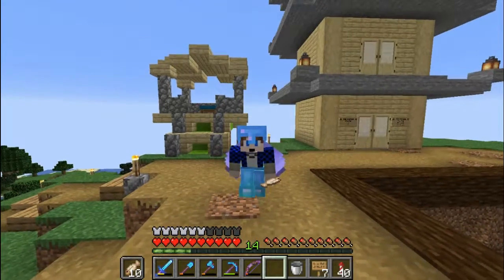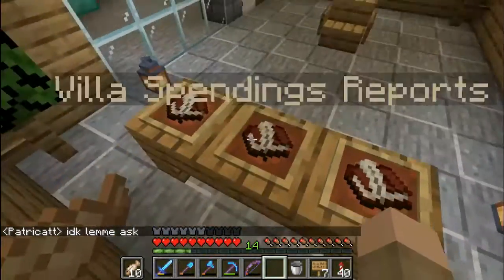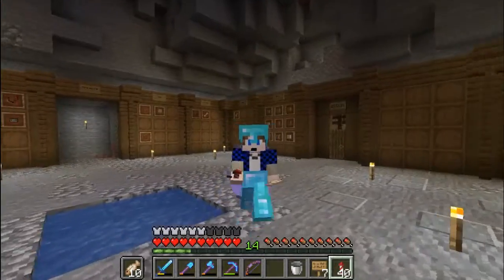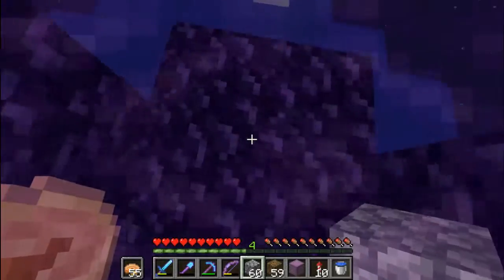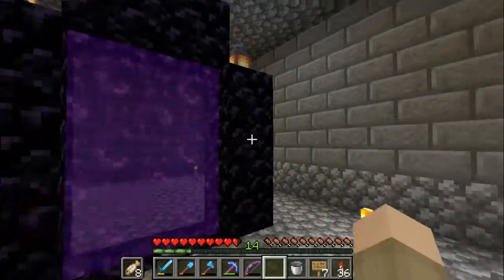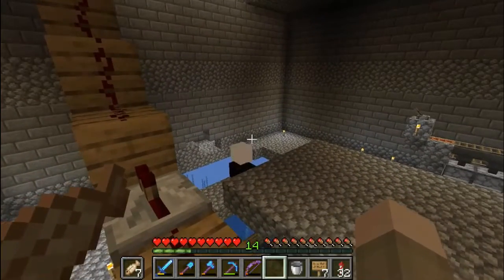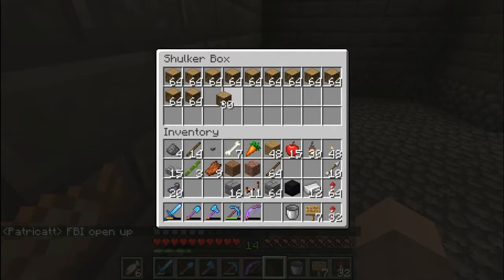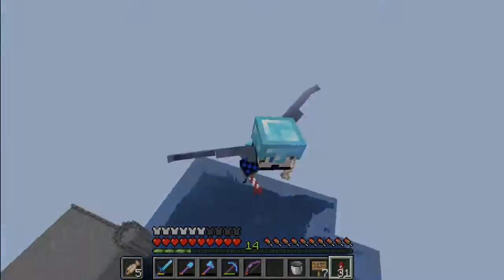Okarius EP.11 Building the Fortress / Villa Deal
We make a nice deal for gunpowder and build a small fortress
jk its like 50x50